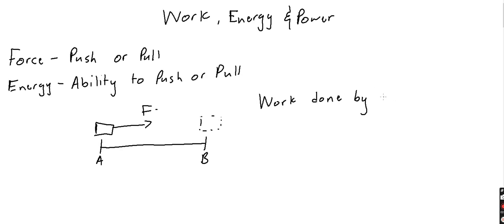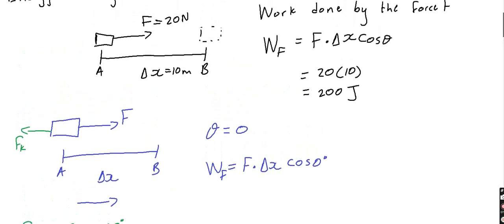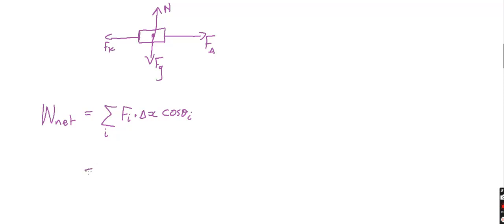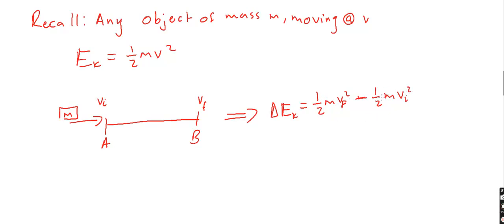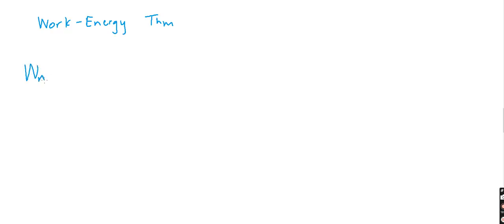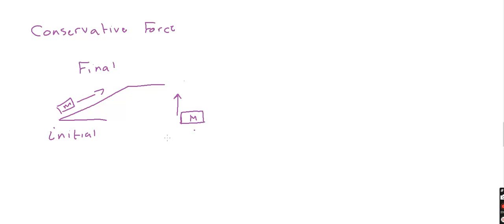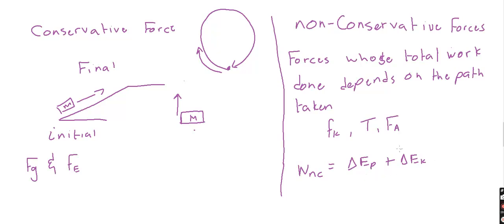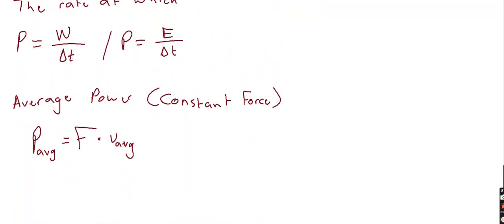Work, Energy and Power